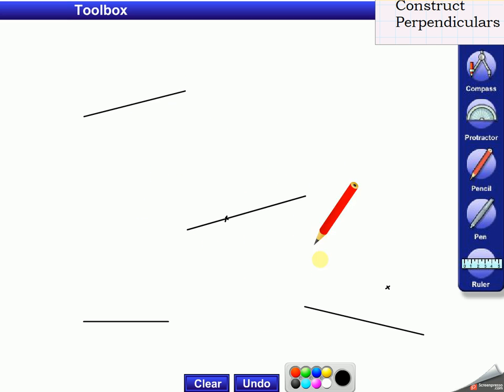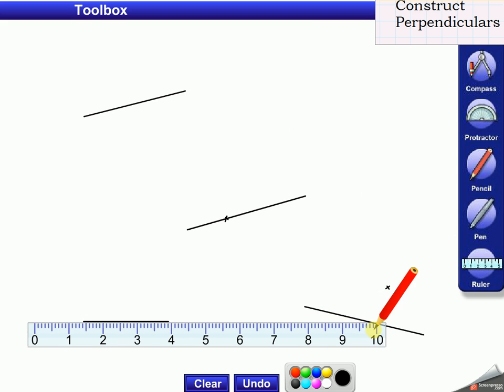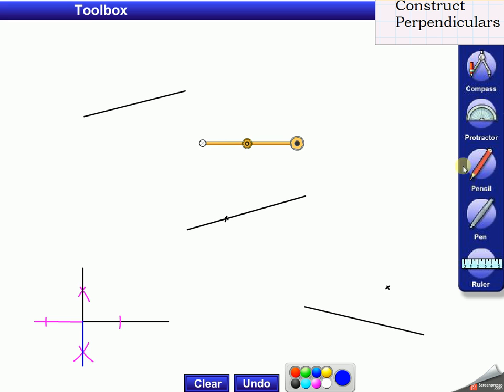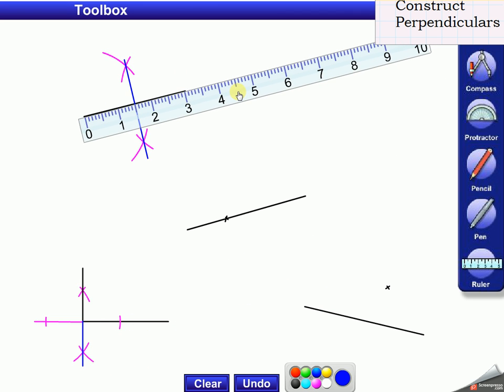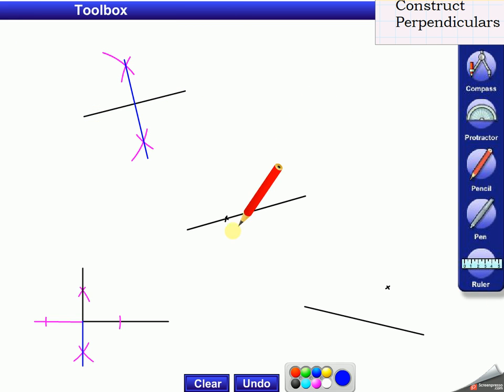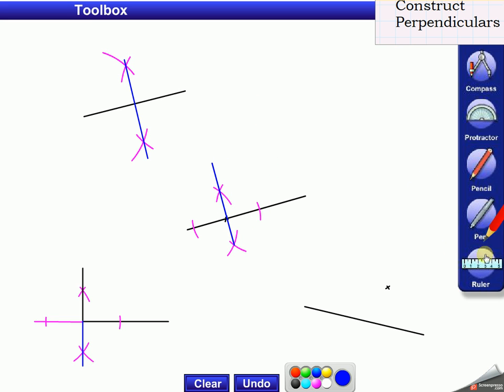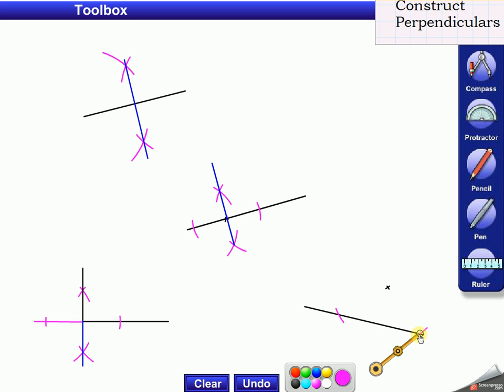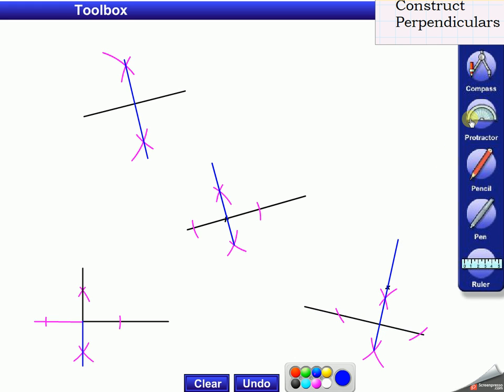KS3 Construct Perpendiculars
Constructing Perpendicular Lines and Line Bisectors